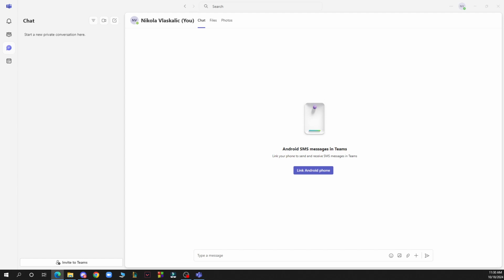How to Change Your Display Name in Microsoft Teams (Easiest Way)​​​​​​​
In this video I will show you How to Change Your Display Name in Microsoft Teams. It would be good if you watch the video until the end so that you don't miss important steps.